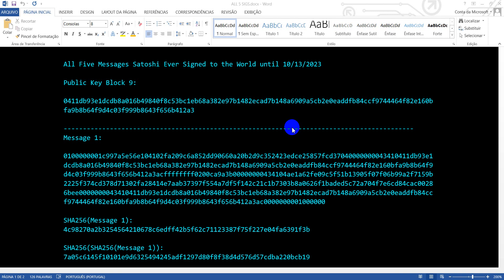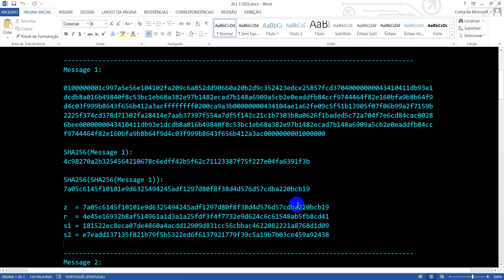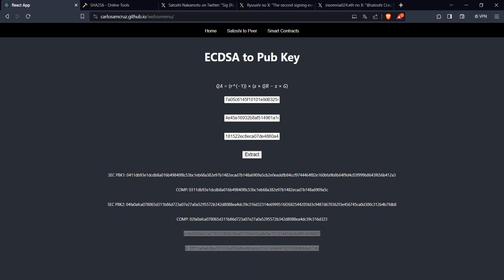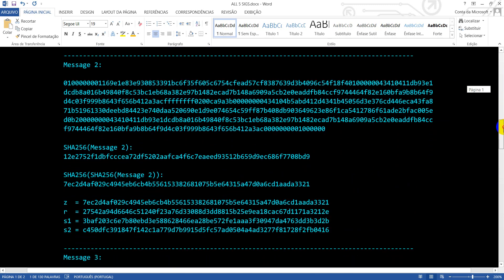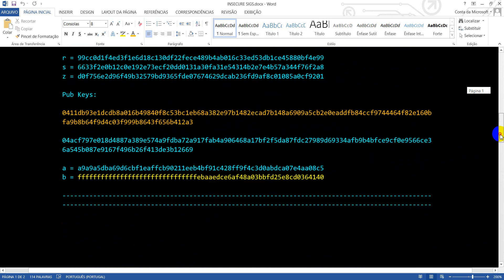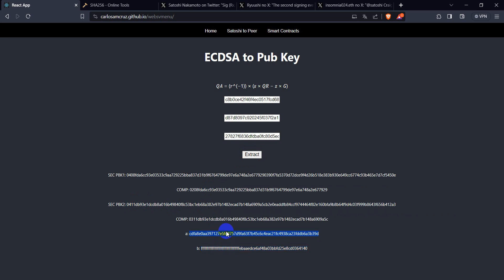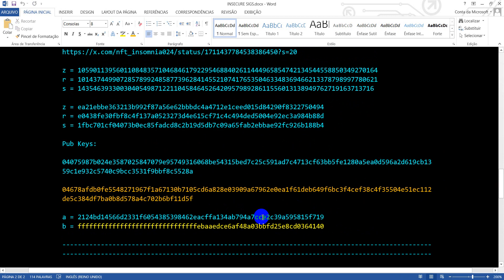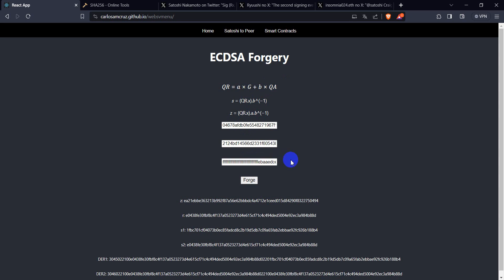Secure vs Insecure ECDSA Signatures